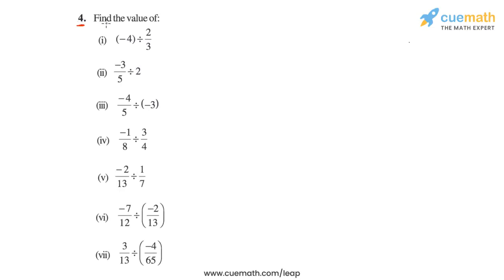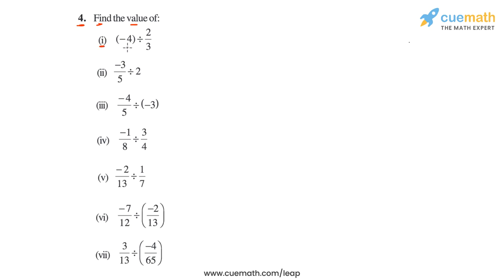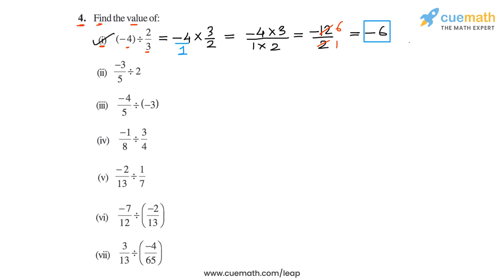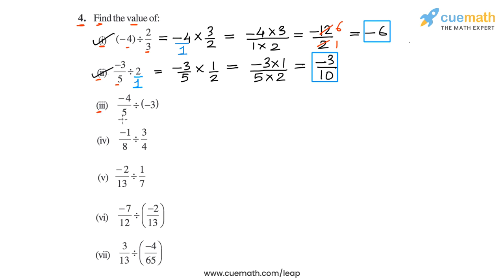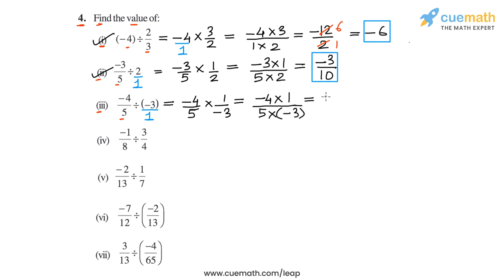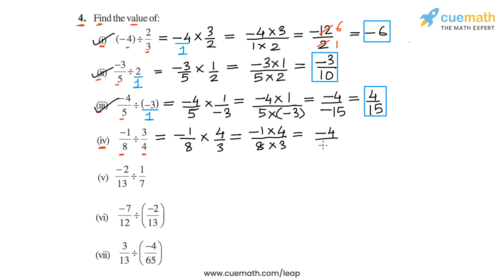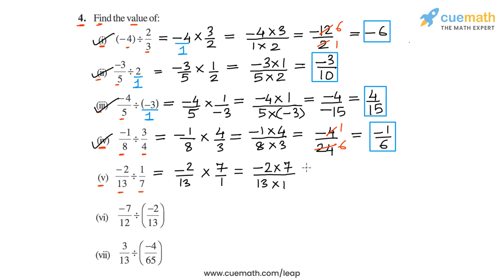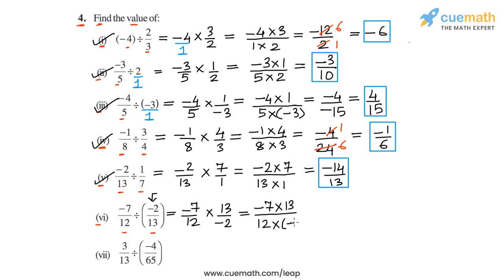Class 7 Chapter 9 Ex 9.2 Q 4 Rational Numbers Maths NCERT CBSE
To download pdf of all text solutions for this chapter click here NOW